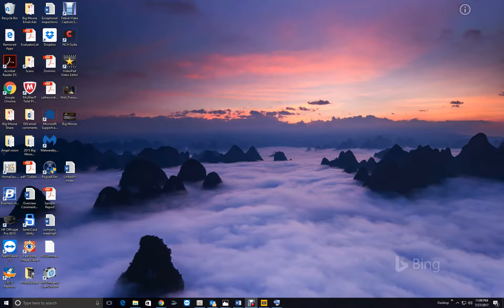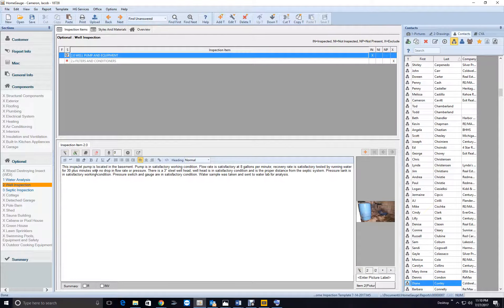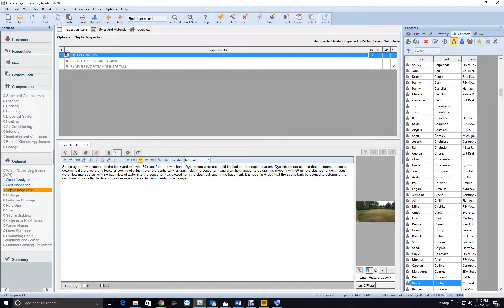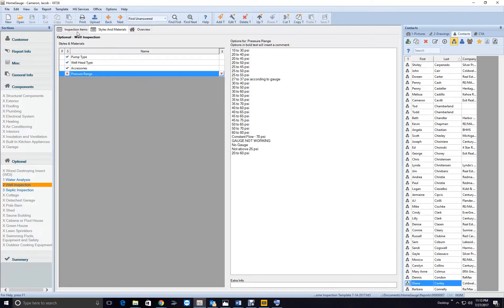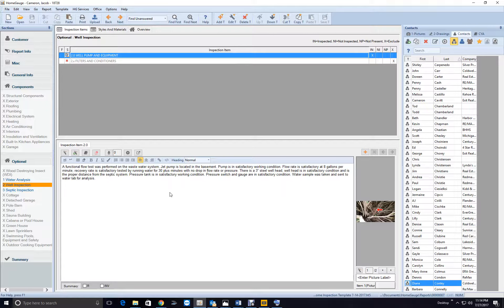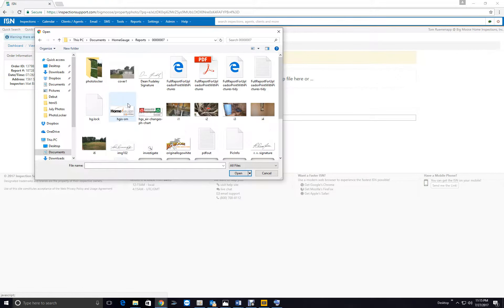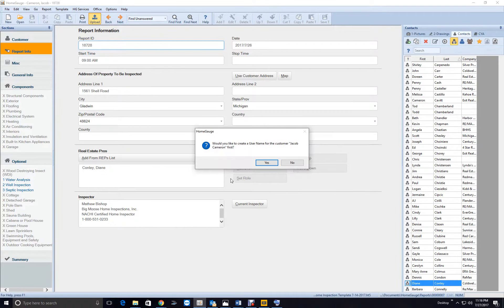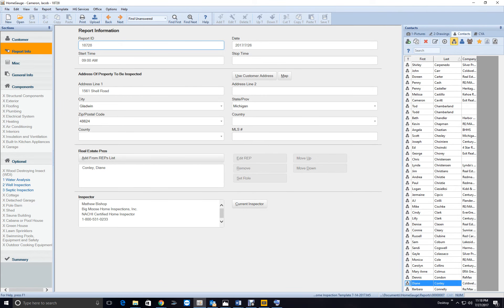Mat Shell Road Report Review